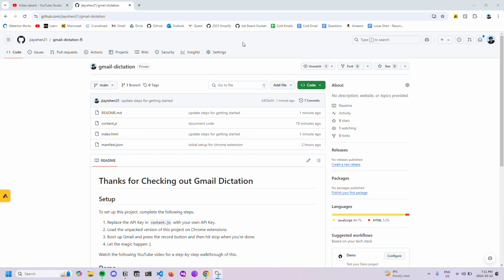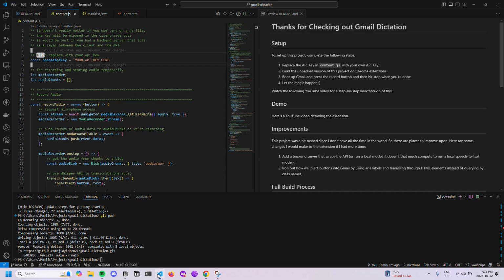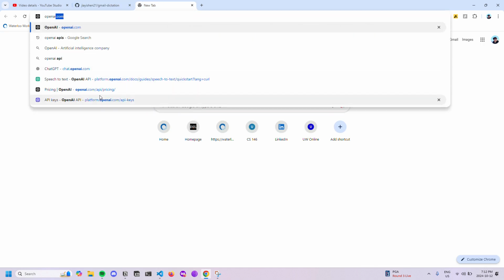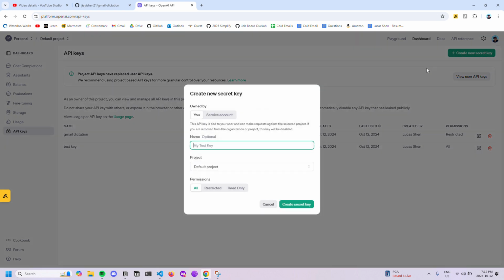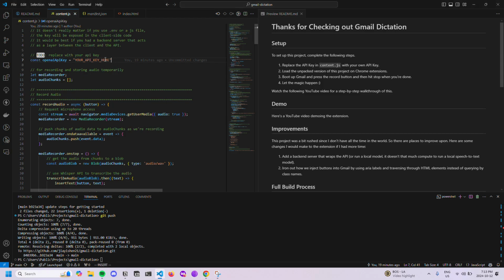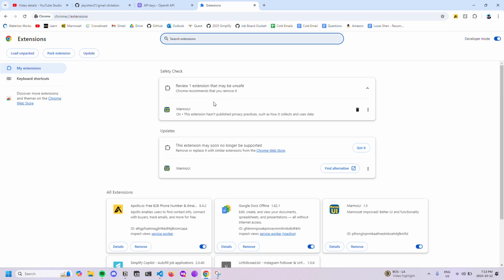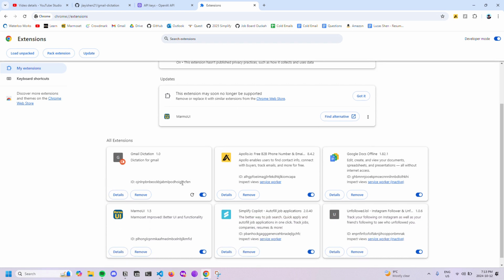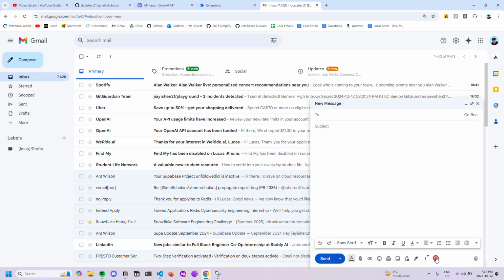Setup Guide Wispr Technical Challange: Gmail Dictation